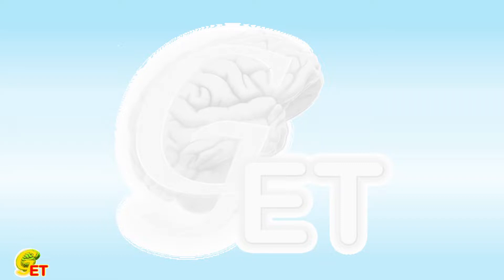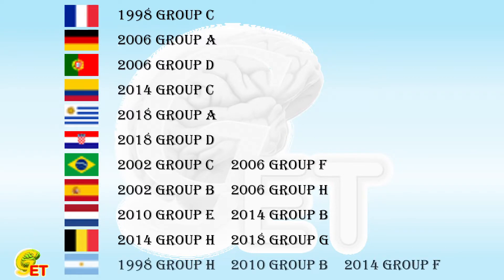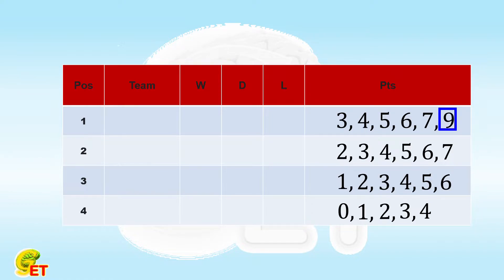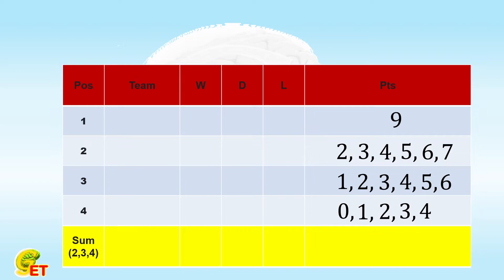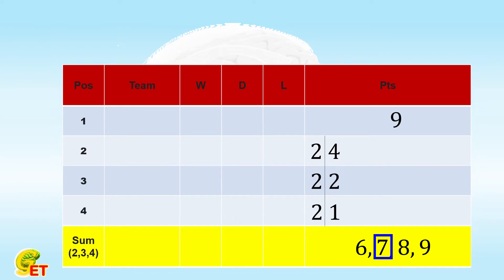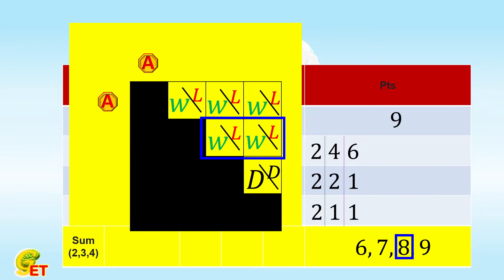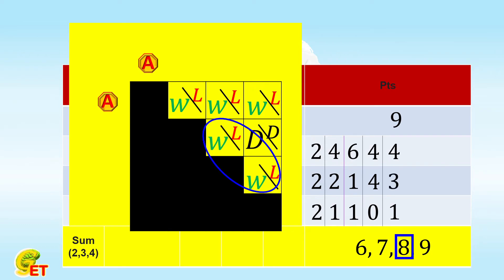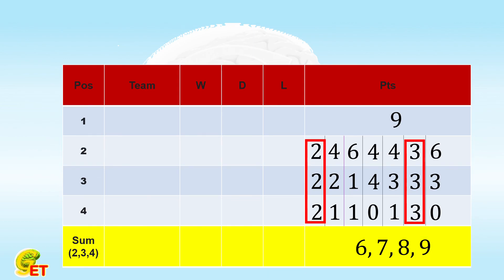Math in FIFA World cup (5). 【FunMath, 6th grade – 48】.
If the first team wins all their group games, how many possibilities are there for the distribution of points for the other 3 teams?